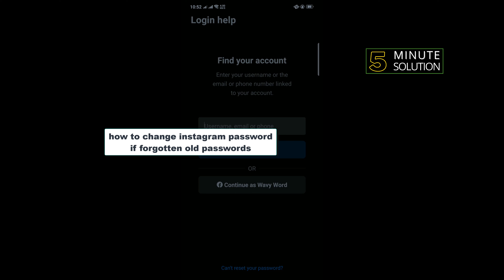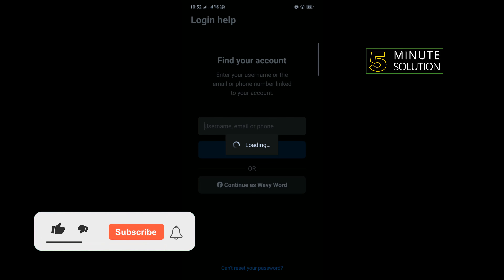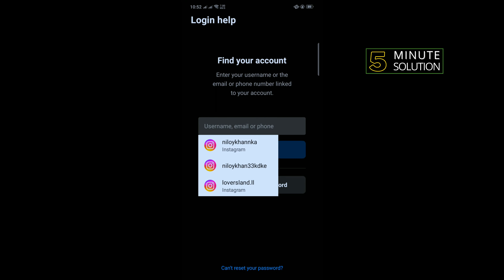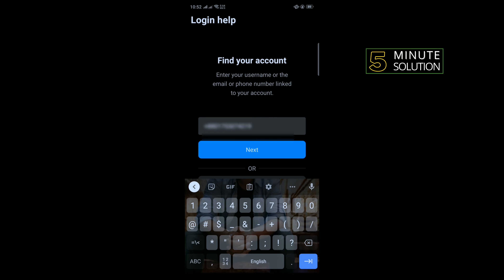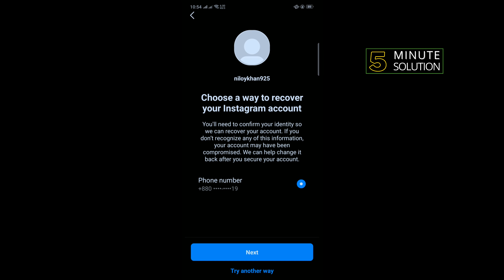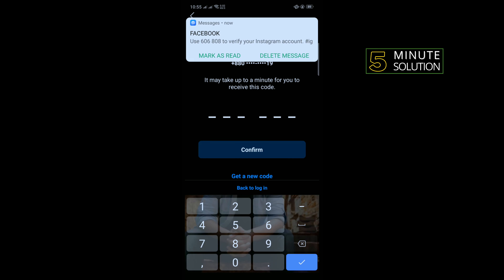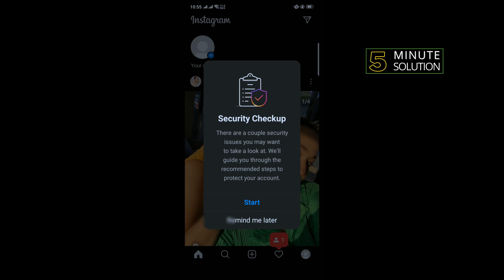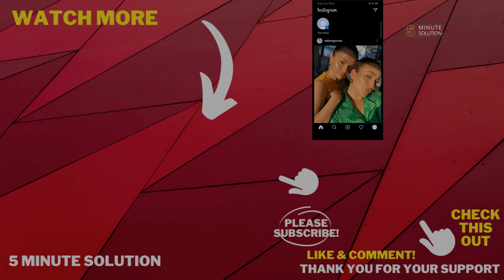How to change instagram password if forgotten old passwords 2024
Instagram.com from a mobile browser:
On the login screen, tap Forgot Password? Enter username, email or phone, and tap Log in with Facebook. Tap Next, and follow the on-screen instructions. A link will be sent to either your email or phone to help reset your password.

▼ Related Keywords ▼

"how to change instagram password without old password"
"forgot instagram password and email"
"reset instagram password without email"
"reset password"
"i forgot my instagram password but im logged in"
"how to change instagram password without old password in iphone"
"instagram password reset not working"
"how to change instagram password on phone"